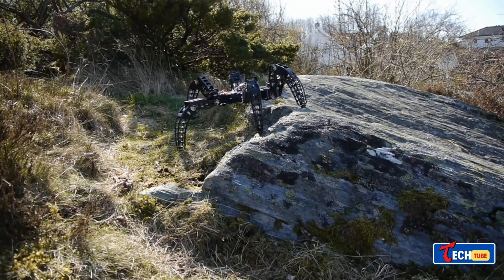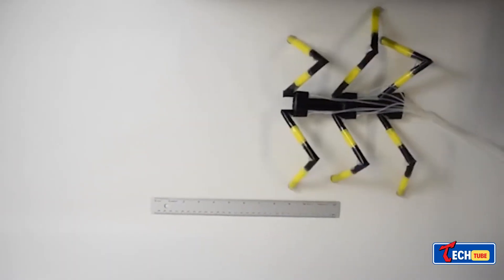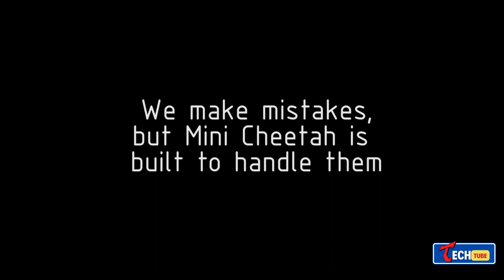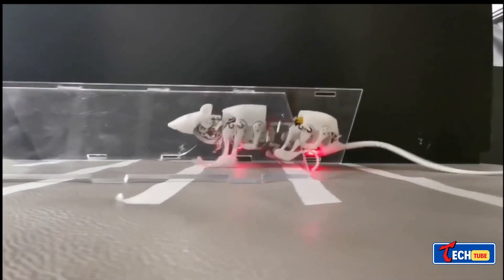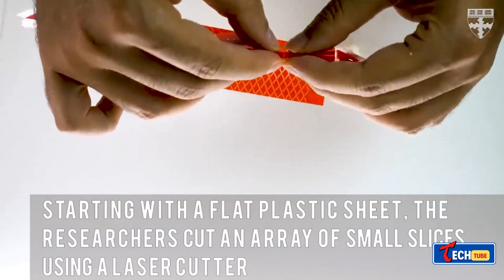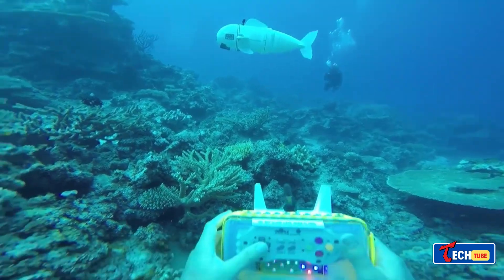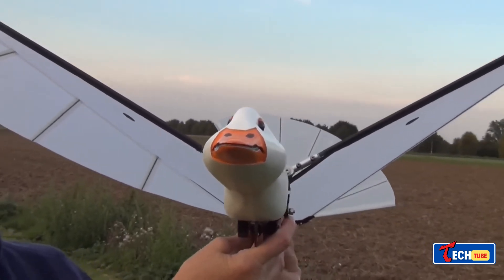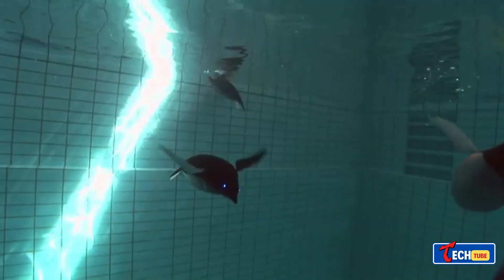10 AMAZING ROBOT ANIMALS THAT YOU CAN'T SEE BEFORE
0:00-Introdution
0:30-MX-Phoenix Hexapod
1:06-Harvard Arthrobots
1:47-Robotic Dog
 2:31-Kawasaki Bex
3:14-Robot Rat Squro
3:50-Snakeskin Robot
4:31-MIT RoboTuna
5:13-Stickybot
5:50-Flying Goose
6:28-Festo AquaPenguin

MX-Phoenix Hexapod 🤖: Explore the spider-like marvel of the MX-Phoenix hexapod, weighing 10.4 pounds. Uncover its movement algorithm and components meticulously crafted and documented on zentersrobots.com, making it replicable for enthusiasts at home!

Harvard Arthrobots 🕷️: Discover Harvard's innovative use of plastic straws transformed into spider-themed robots! These creatures, mimicking insects and spiders, utilize air pressure and unique algorithms for their eight-legged movement.

Robotic Dog - MIT's Mini Cheetah 🐾: Meet MIT's Mini Cheetah, a high-speed robotic dog at 25.1 mph! Despite its less polished appearance, its simplified assembly akin to Lego sets enables easier experimentation while boasting self-learning capabilities.

Kawasaki Bex - Robotic Goat 🐐: Explore Japan's contribution—a versatile robotic goat by Kawasaki Corporation. With a 220-pound payload capacity, it seamlessly transitions between wheel and leg modes for different terrains, offering both manual and autonomous functionalities.

Robot Rat SQuRo 🐀: Delve into Chinese innovation with robotic rats weighing 7.8 ounces, mimicking real rats' movements. These agile creatures are designed for challenging tasks like locating individuals in rubble, showcasing impressive cargo-carrying abilities on slopes.

Snakeskin Robot 🐍: Discover Harvard's snake-inspired robot featuring artificial skin mimicking snake scales. Using air pressure to adhere to surfaces, this robot might find utility in various applications, including aiding rescue missions.

MIT RoboTuna 🐟: Dive into MIT's exploration of underwater depths with a robotic fish inspired by the Pacific bluefin tuna. Aimed at power efficiency, these compact submarines tackle tasks like contaminant detection and seabed mapping.

Stickybot - Climbing Robot 🦎: Stanford's creation mimics geckos' adhesive feet, enabling climbing on vertical surfaces. With applications in construction, rescue ops, and research, this climbing robot utilizes gecko-like bristles for traction.

Flying Goose - Homemade Wonder 🦢: Explore a homemade robot goose from Germany, boasting realistic wingspans. Initially recreational, this creation sparks imaginative discussions about potential military applications.

Festo AquaPenguin 🐧: Discover Hanover's 21.2-pound robot penguin! Equipped with an autonomous navigation system and fish-inspired fin Ray technolo